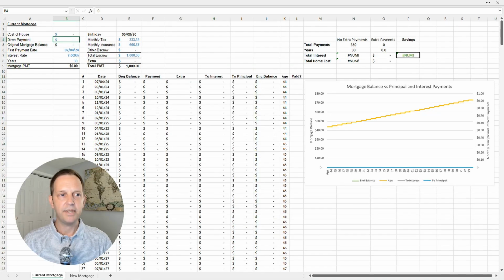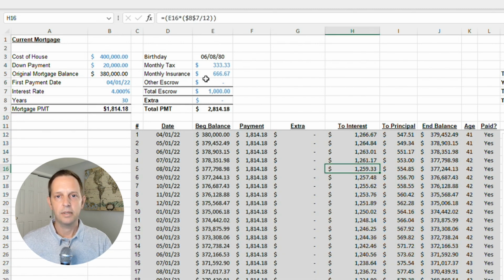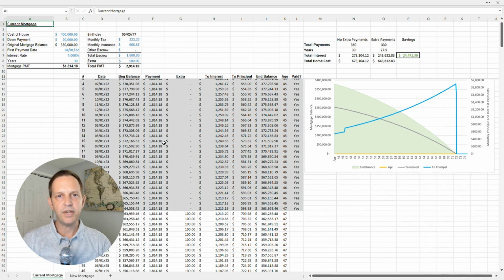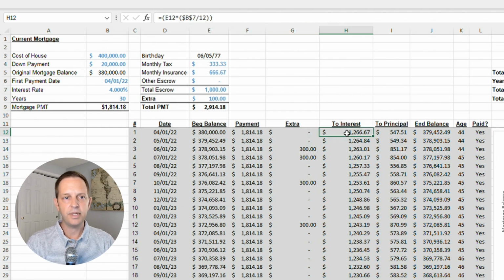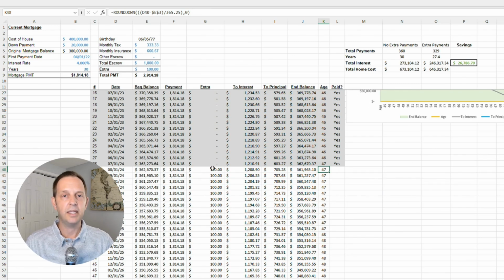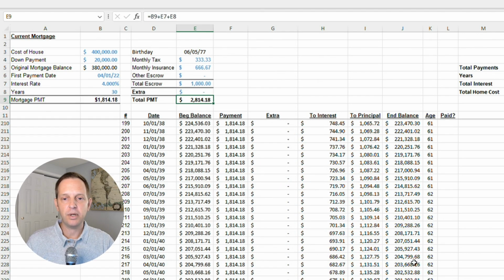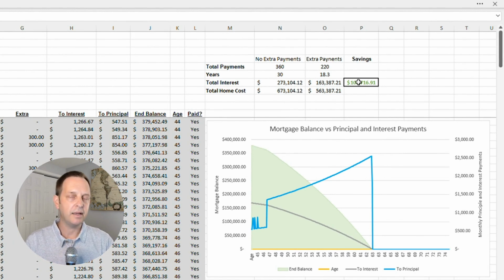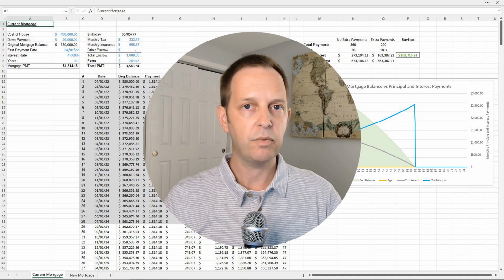Mortgage Payoff Calculator - This spreadsheet will help you to understand your existing mortgage.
This free mortgage calculator helps you get smarter about your existing loan whether you want to pay it off early or stretch it out until the last payment.

Many of us who have low interest rates are not interested in a new loan, so most online mortgage calculators don't work for us.

Learn how to modify this mortgage payoff spreadsheet to match your existing mortgage to the penny, then follow along every month as you progress toward paying it off in full. Use the Excel Goal Seek function to set a payoff goal based on your age or a specific date.

About me: I'm Craig from RetireBeforeDad.com. I've been writing about personal financial and investing since 2013. I'm a contributor to Time.com, and former contributor to U.S. News & World Report, Business Insider, Seeking Alpha, and HumbleDollar.